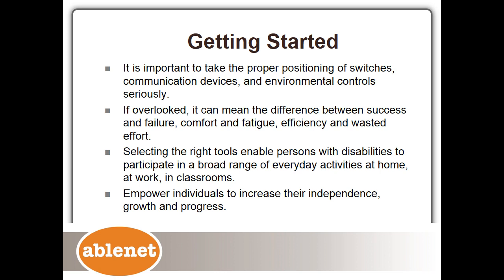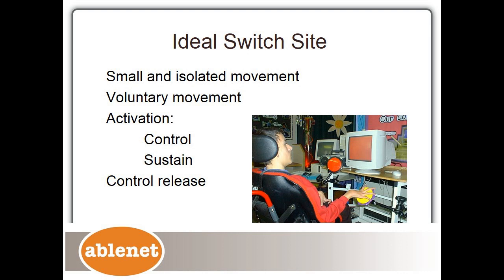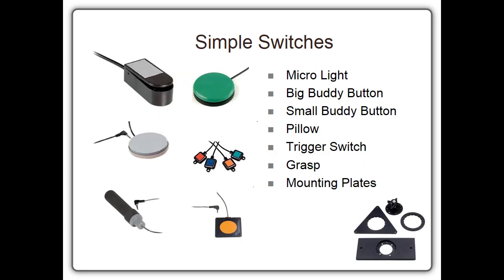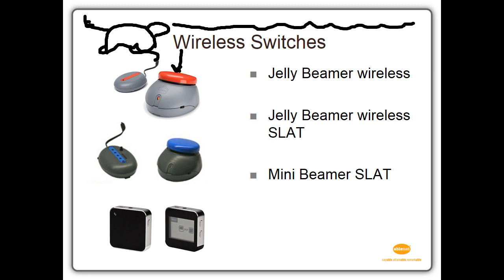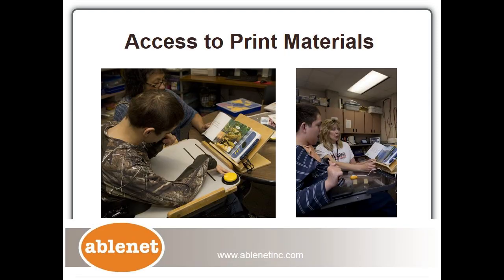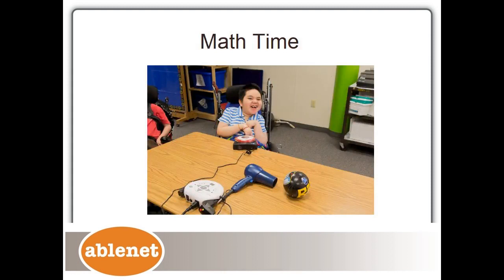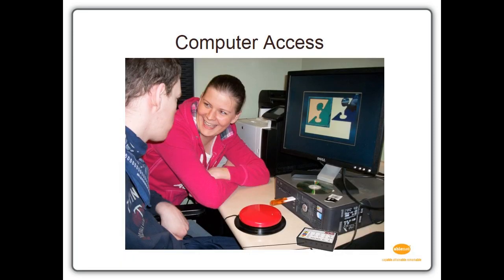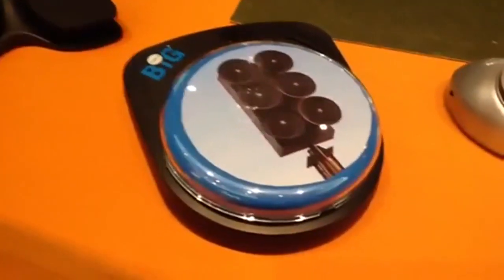Controlling the Environment: Switches and Mounting for Access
Presenter: Mary Sagstetter, M.A.Ed.

It is important to take the proper positioning of switches, communication devices, and environmental controls seriously. If overlooked, it can mean the difference between success and failure, comfort and fatigue, efficiency and wasted effort. Selecting the right tools enable persons with disabilities to participate in a broad range of everyday activities at home, at work, in classrooms. Learn about the tools that empower individuals to increase their independence, growth and progress.